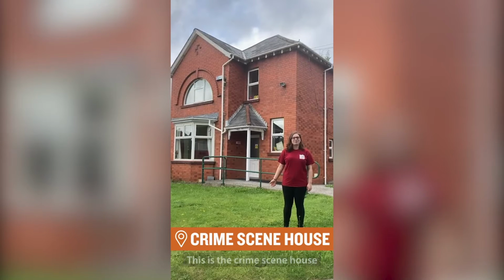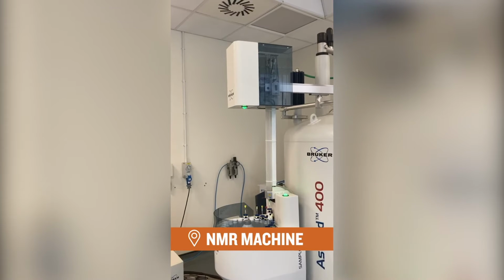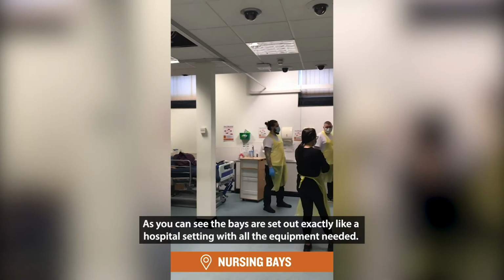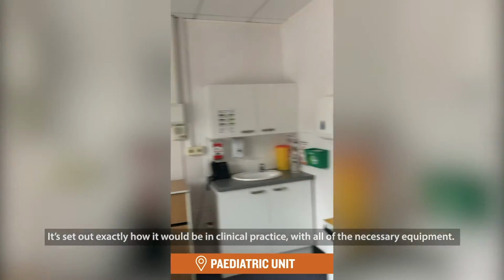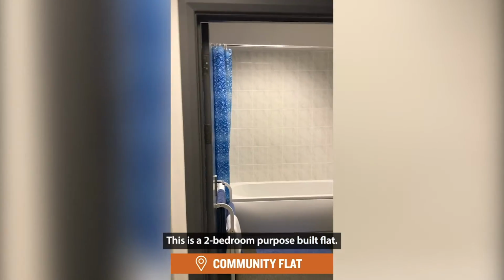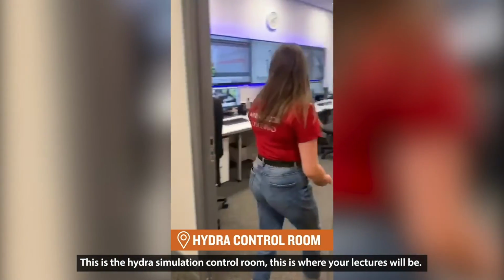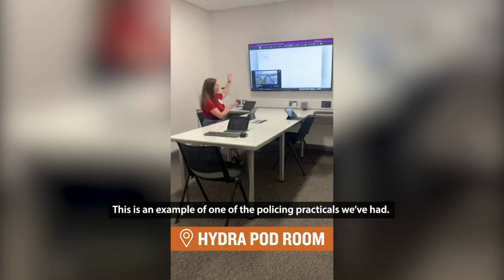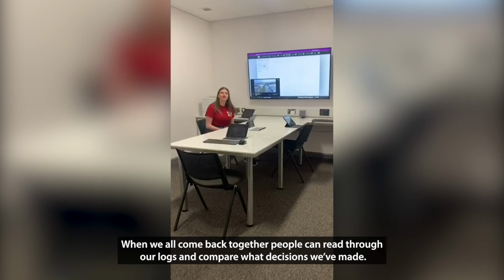Glyntaff Campus Tour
Glyntaff campus is home to a wide variety of subject areas, from International Wildlife Biology to Professional Policing.

USW Student ambassadors Abi, Jayde and Courntey take us on a tour of the wide variety of amazing facilities on offer.